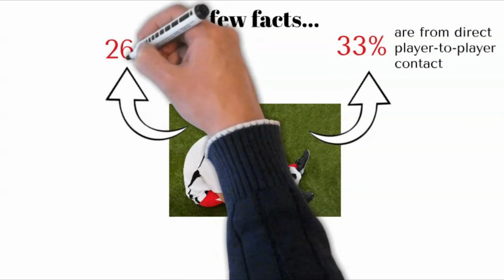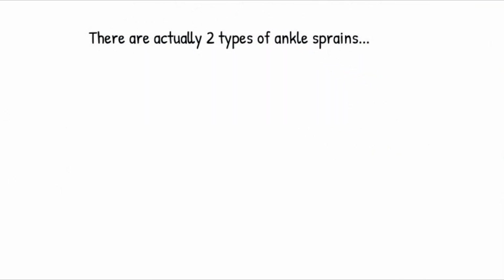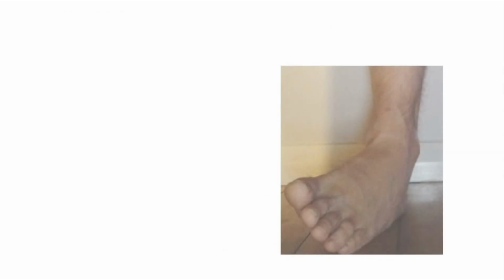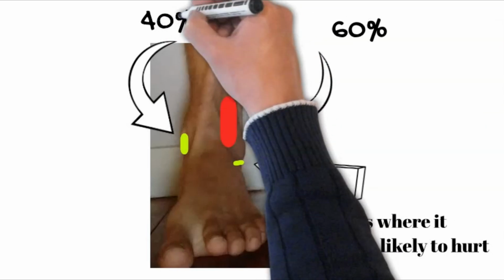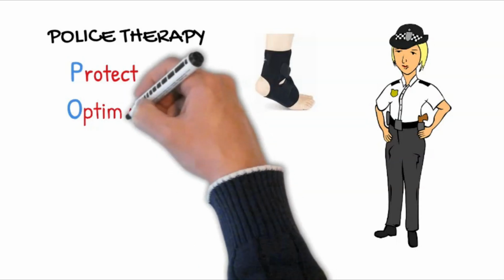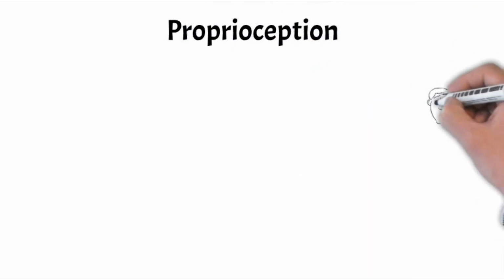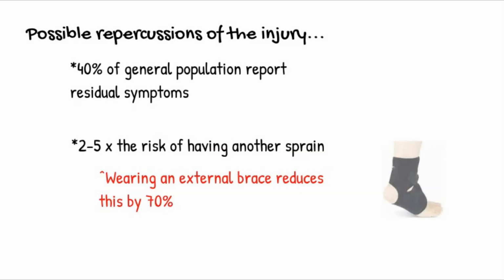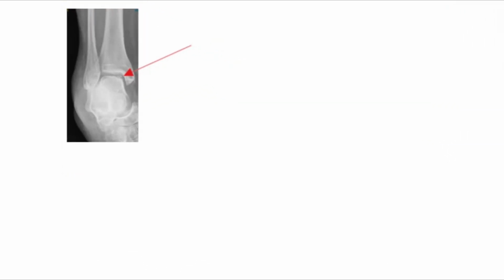Hunter Foot and Ankle Surgery Video #1 Common Ankle Problems in Footballers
Magic TV Special Player Information Video presented by Dr Steven Kent for Hunter Foot and Ankle Surgery.